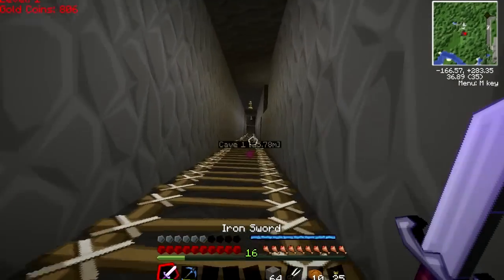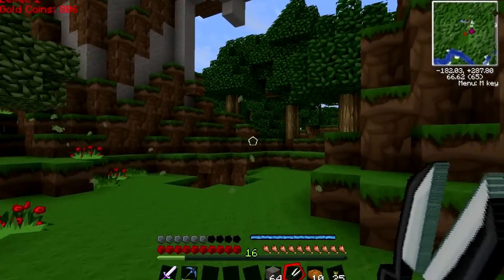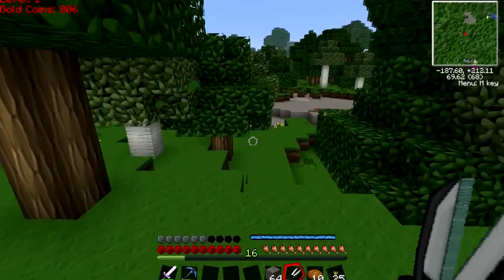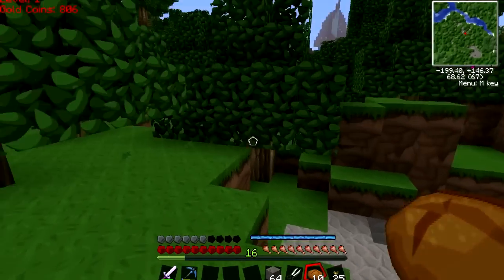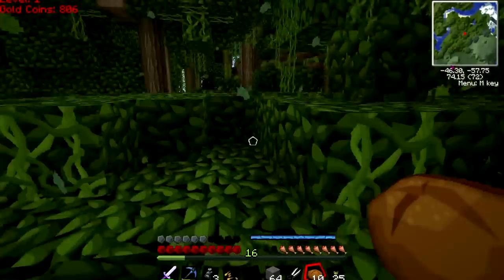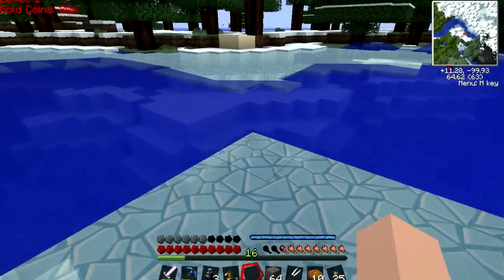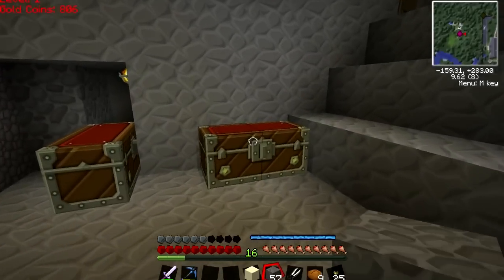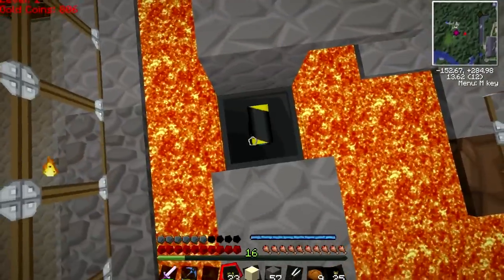Minecraft FurryMods - Part 19 - Hunting sheep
I need some wool to further my cause

Texture pack - Sphax 128 with mod extensions